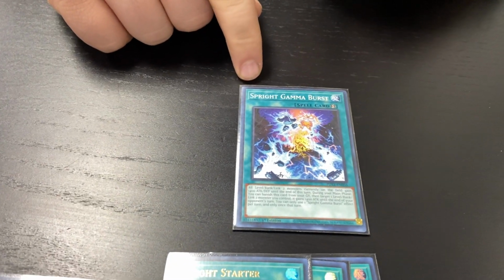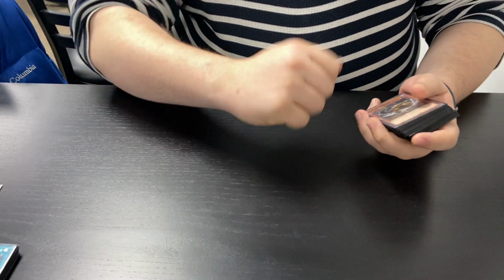Yu-Gi-Oh! Winnipeg Regionals 3rd place -Bystial Spright Deck Profile Feat Josh Carroll